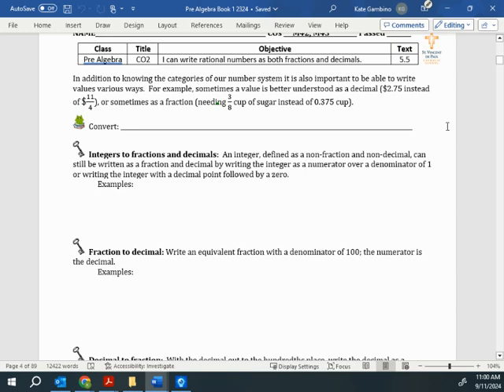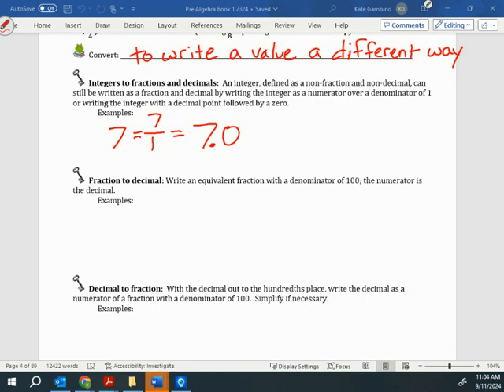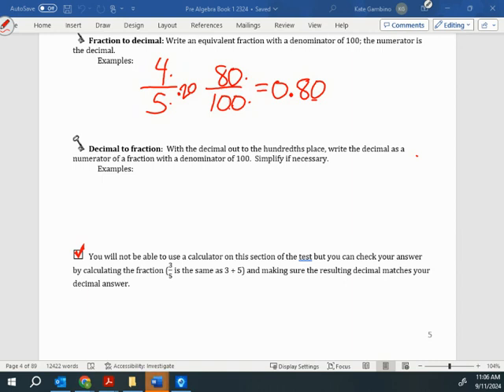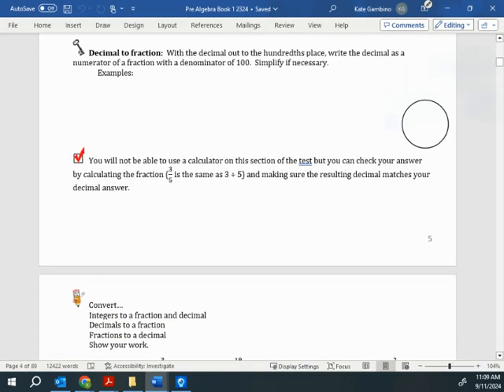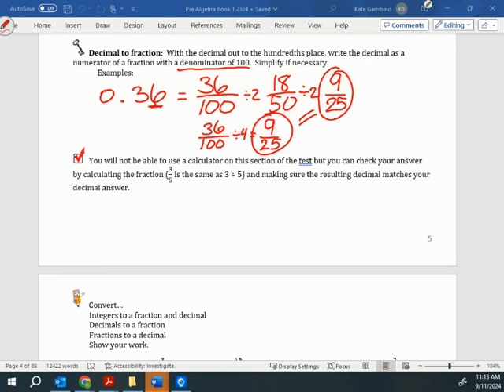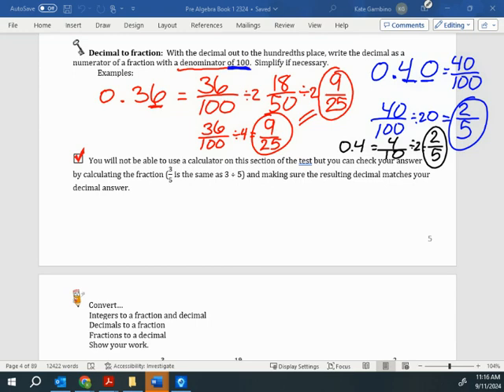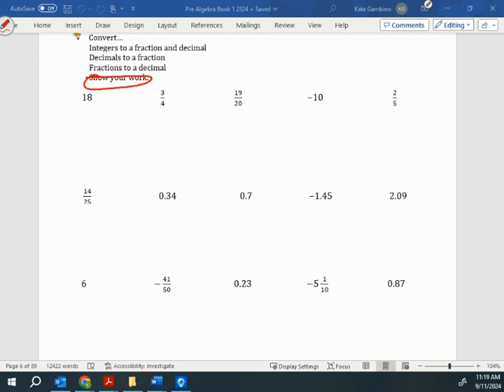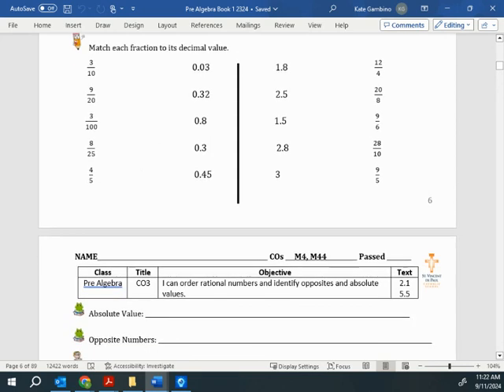9/11/24 PA CO2